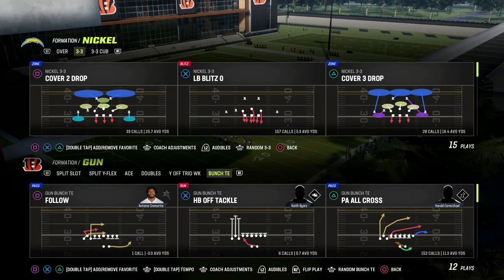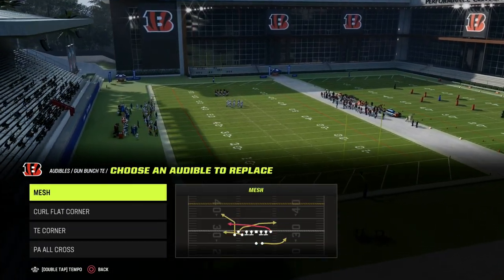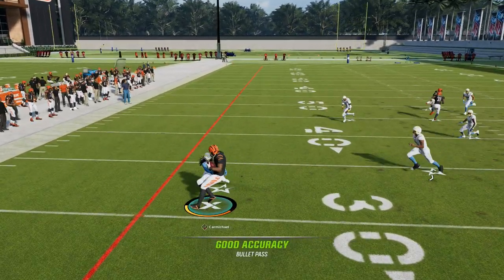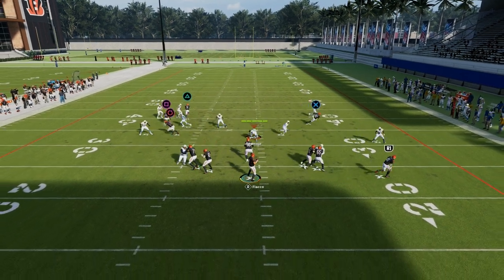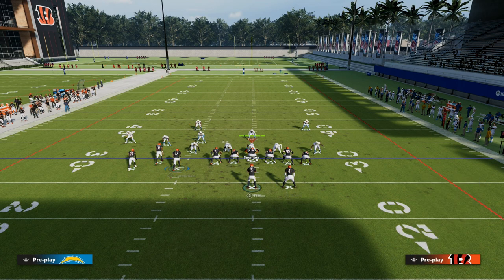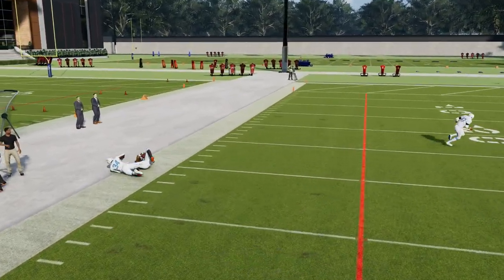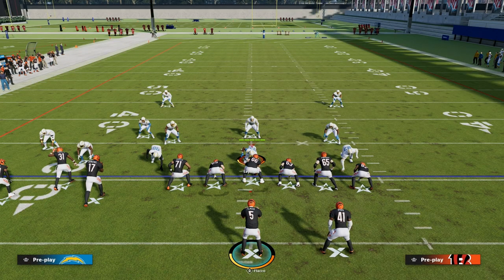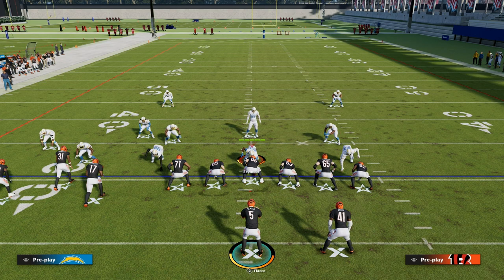DESTROY EVERY DEFENSE WITH BUNCH TE| MADDEN 23 TIPS